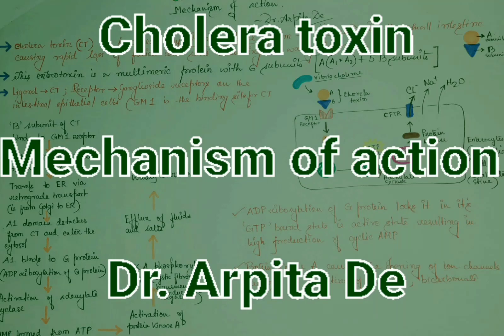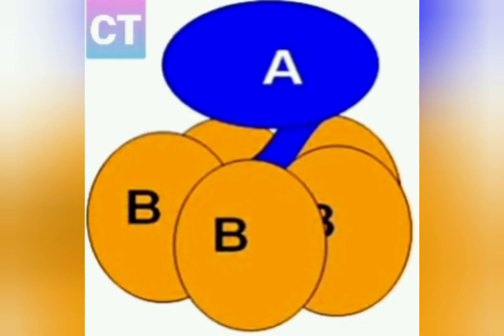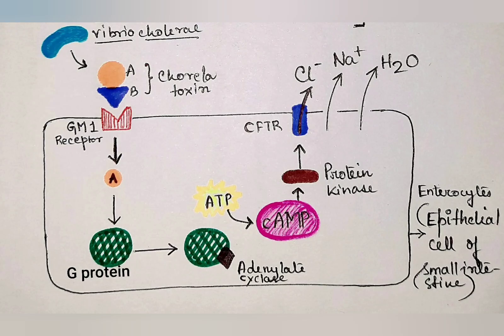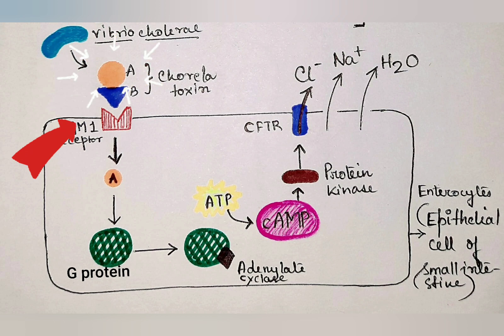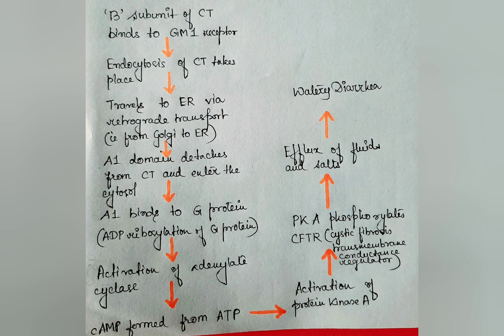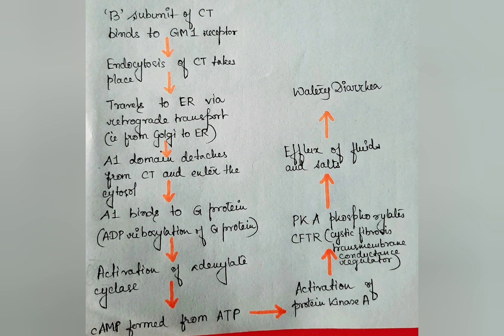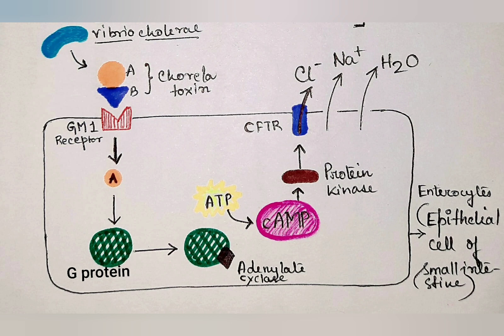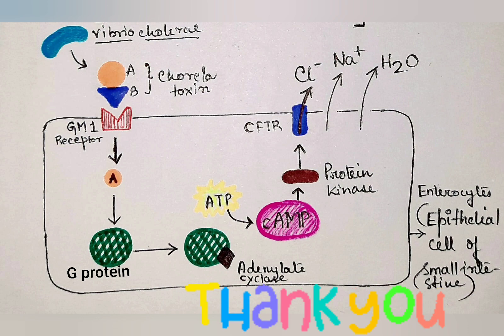Cholera toxin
Cholera toxin and it's mechanism of action